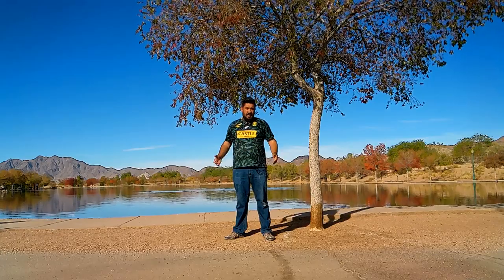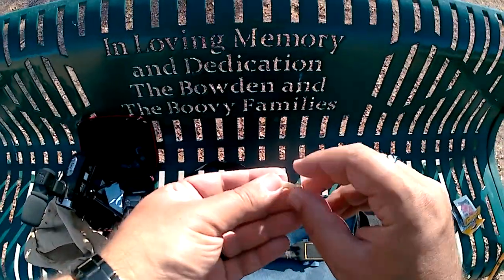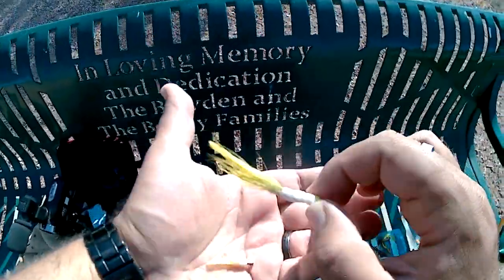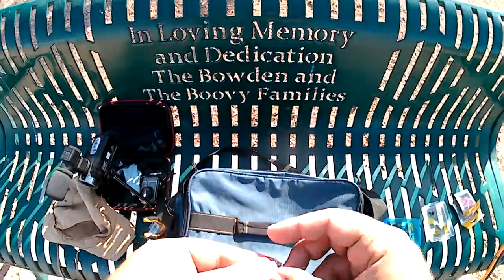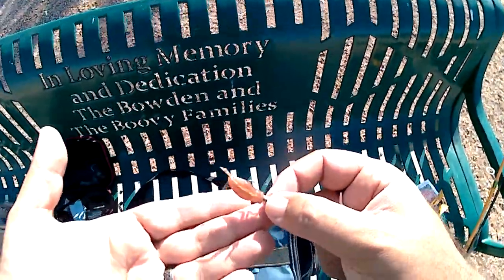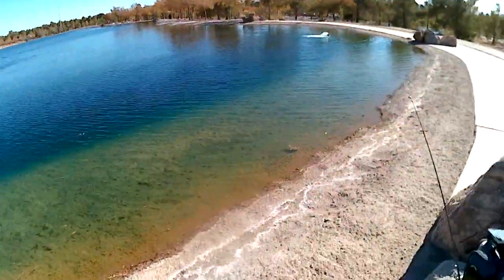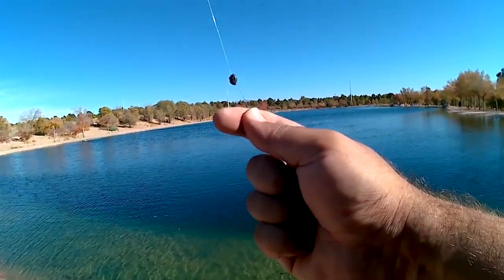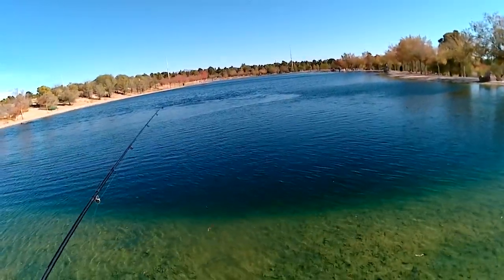Trout and trout magnets, how I use them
There are many ways to catch stoked trout, but this lure has trout right there in the name. But how do you use a trout magnet? That is the question that inspired this video out at Boulder City's Veteran Memorial Park. Join me to learn about the versatility of trout magnets.

Song used in the video: (YouTube Library)
An army of none